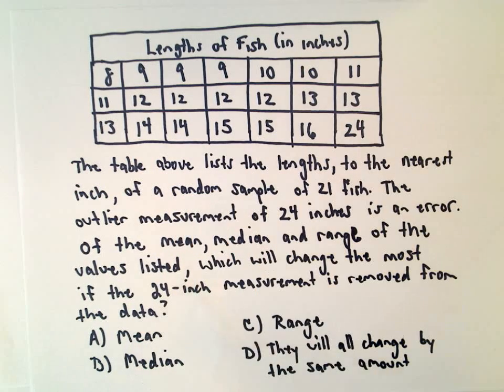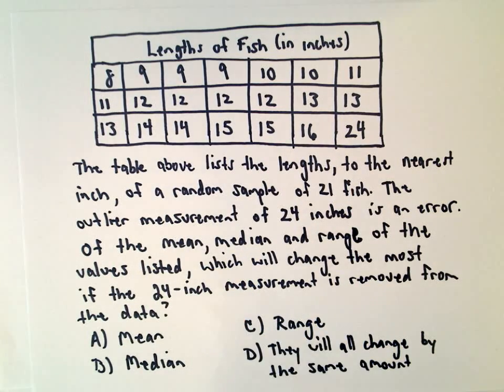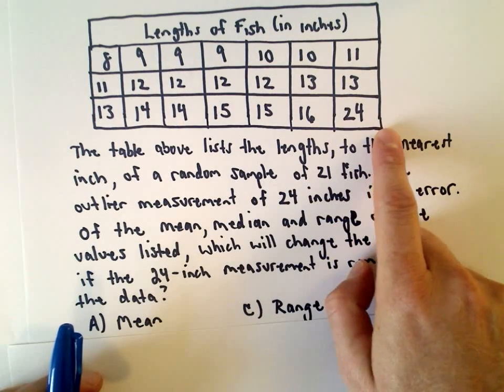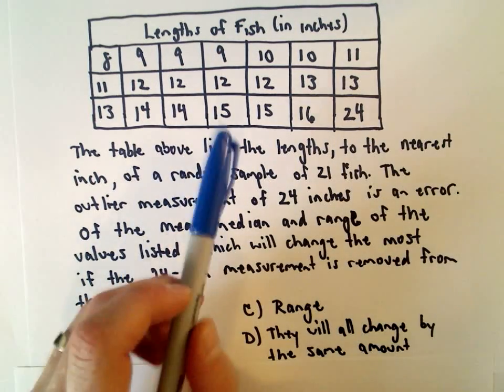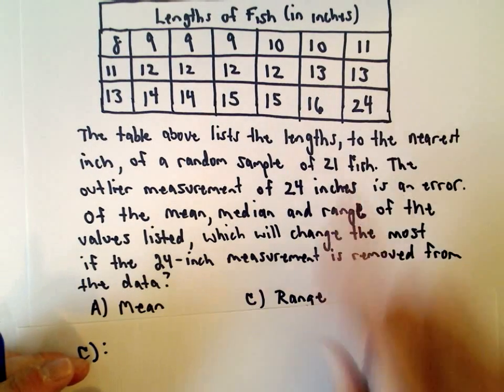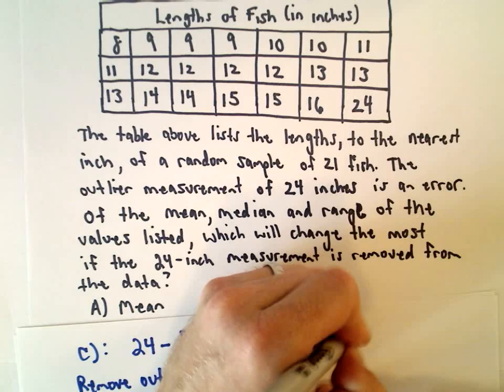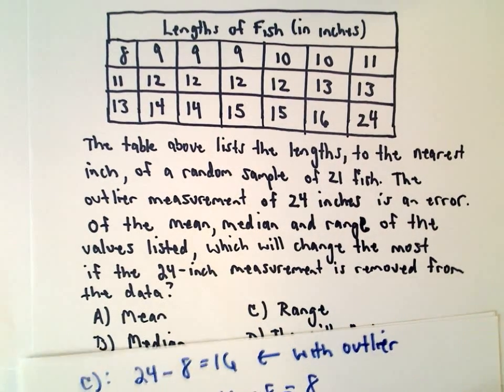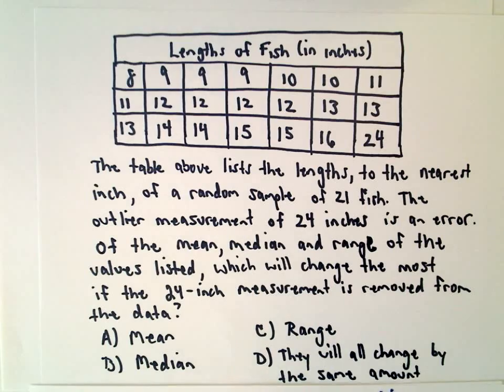SAT Math - Question 14, Section 2, 2016 Edition and Beyond